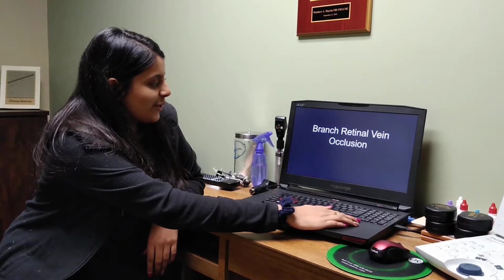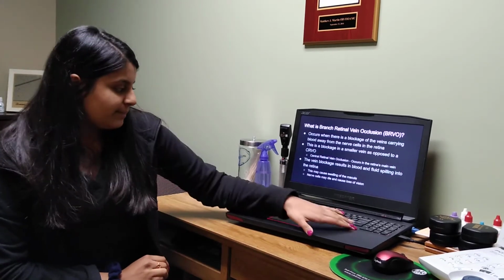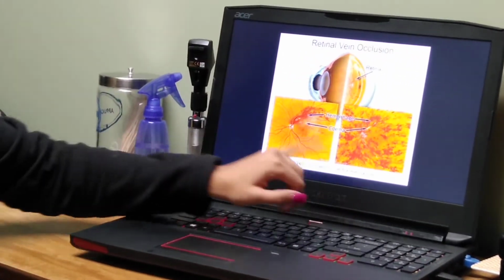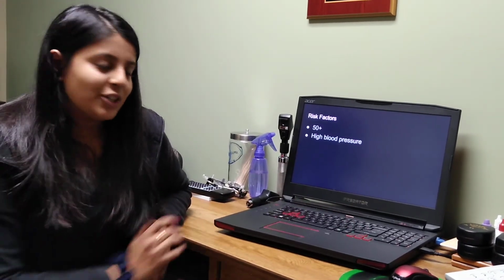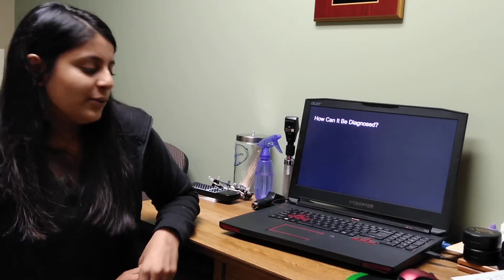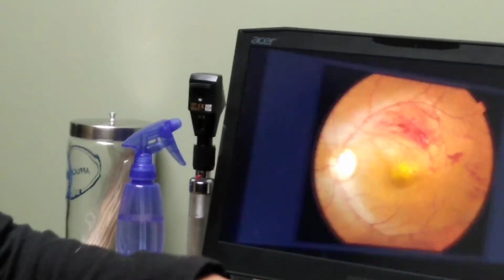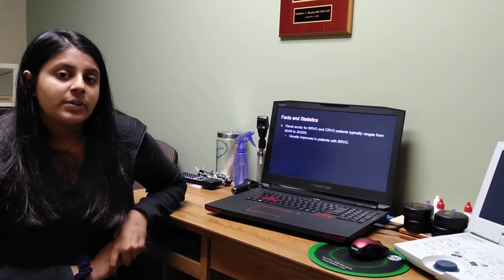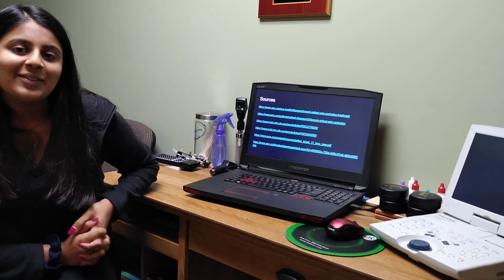Diva Patel on branch retinal vein occlusion